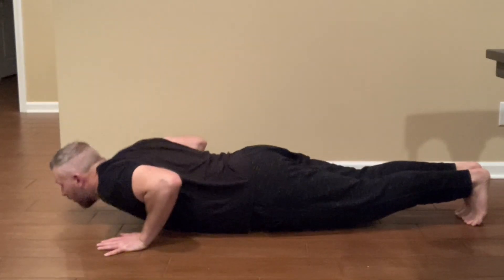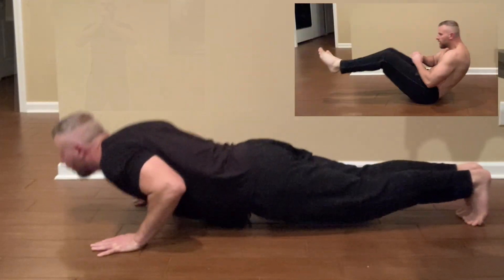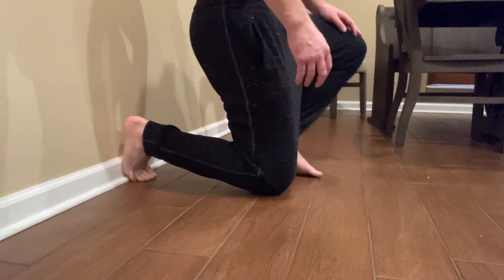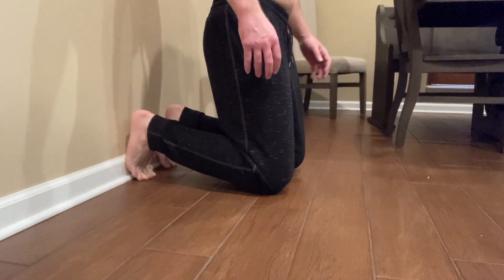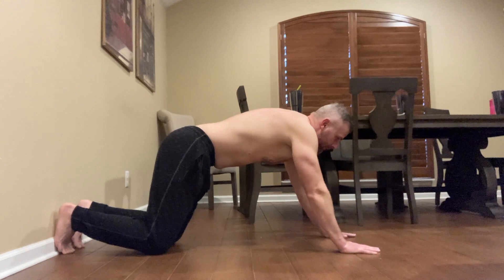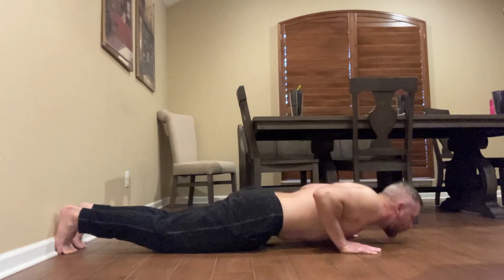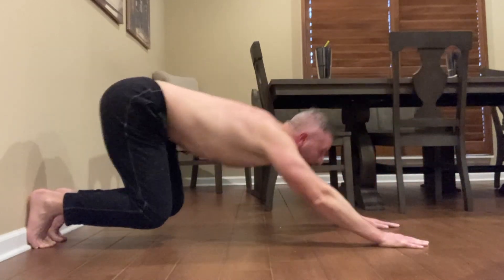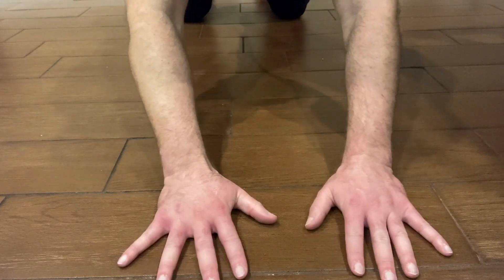FORGET REGULAR PUSH-UPS, TRY THESE INSTEAD!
Looking for a pushup that will not only help to build you chest and triceps, but also work out your abs and legs also, check out this variation of push-up, often referred to as the Mike Tyson Push-up.

This pushup variation will help build strength and endurance!